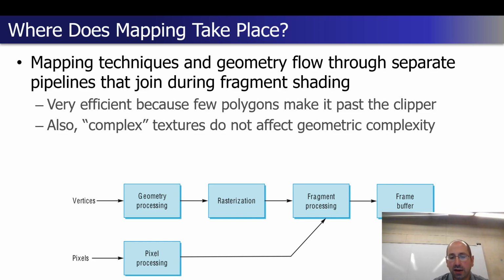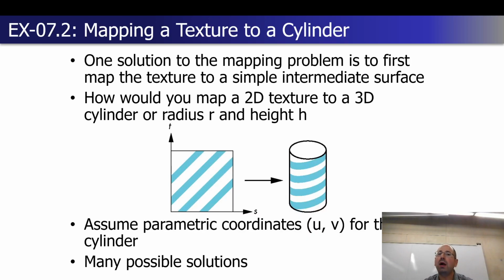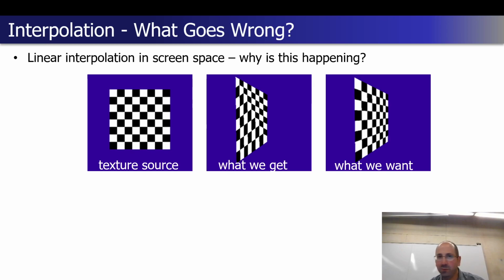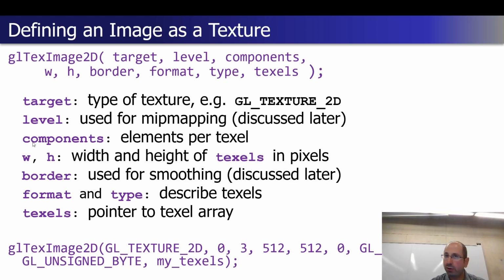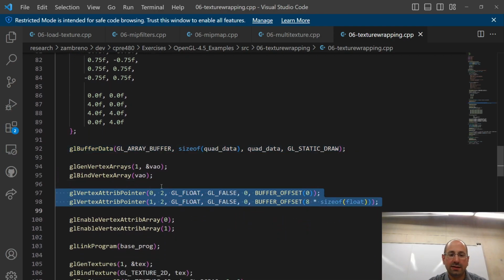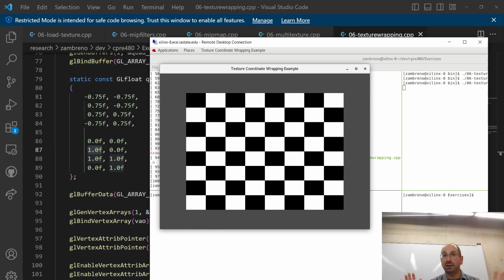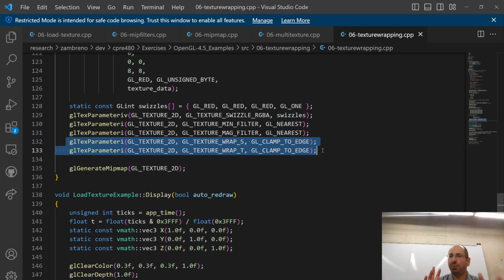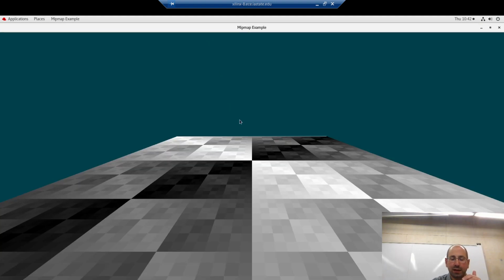04/20/23: LM-07 (cont.)